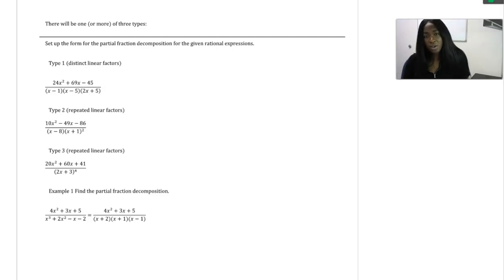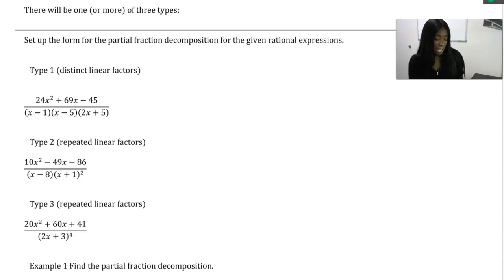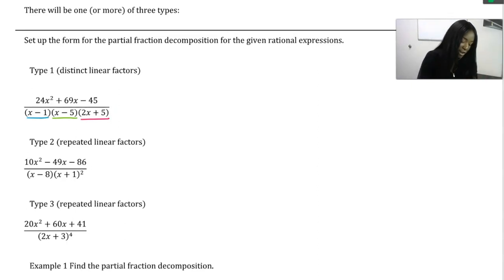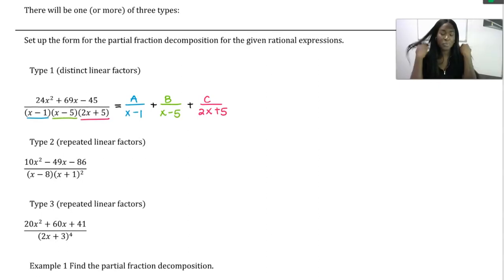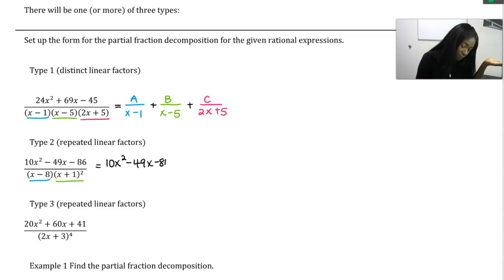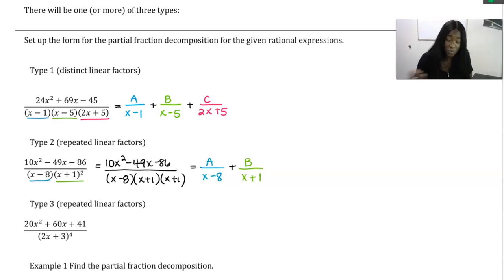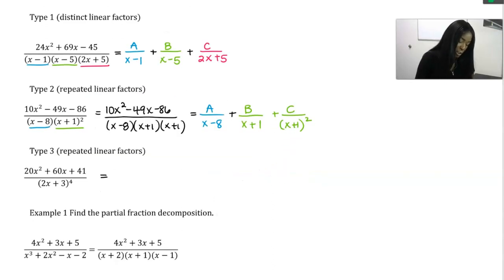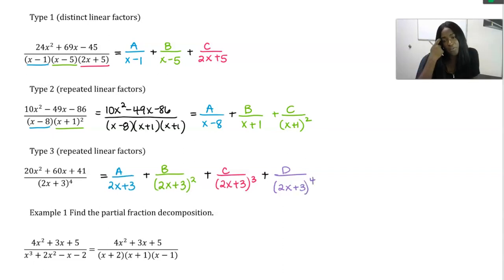Partial Fraction Decomp Set up